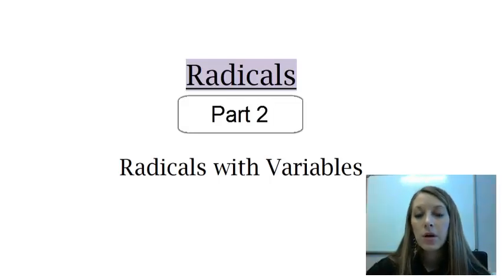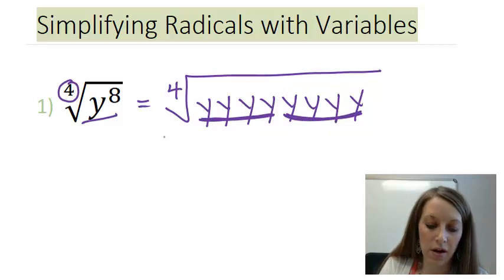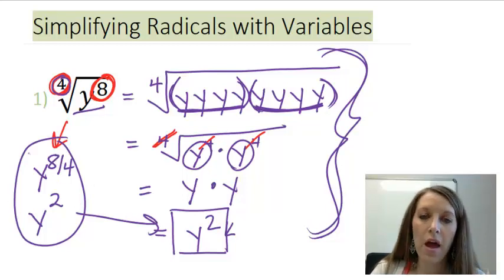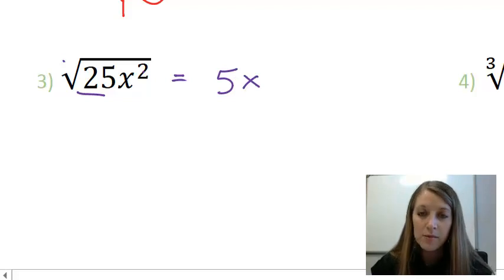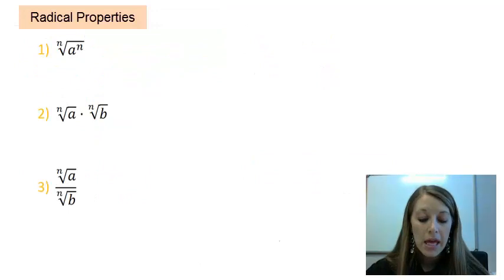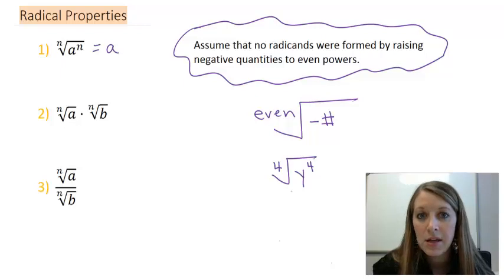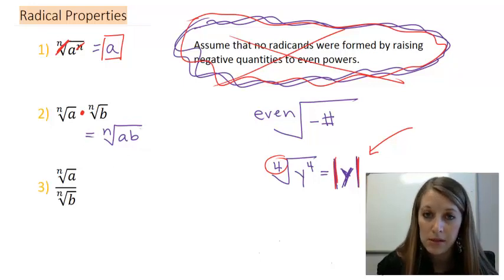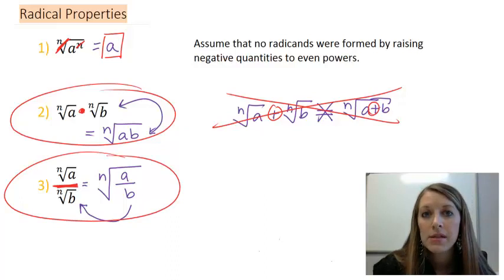2: Simplifying Radicals with Variables, Radical properties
Simplifying radicals including variables that come out evenly. Introducing three properties to use when simplifying radicals.